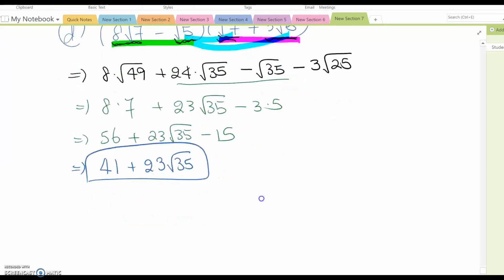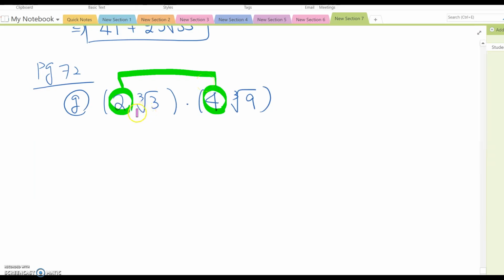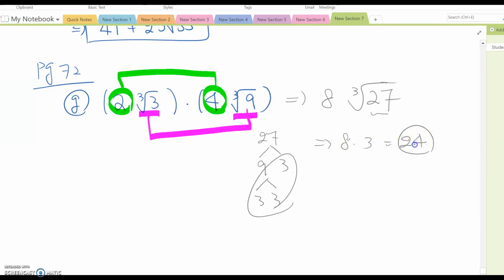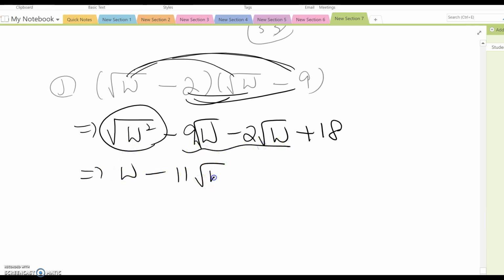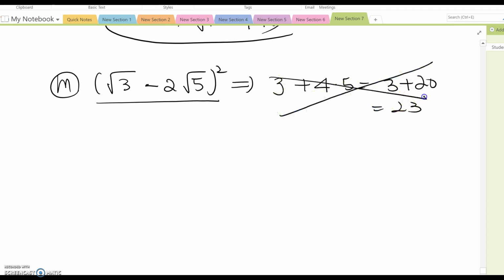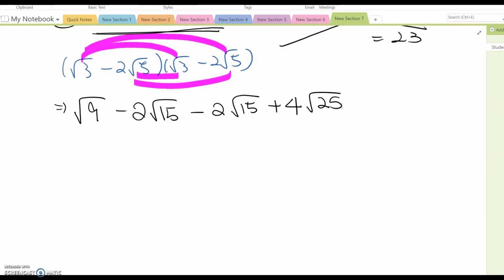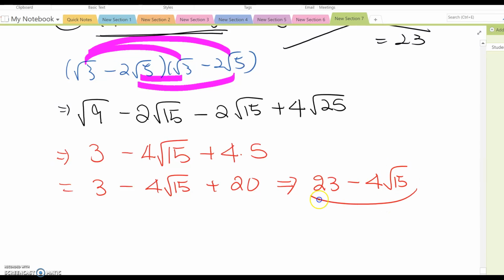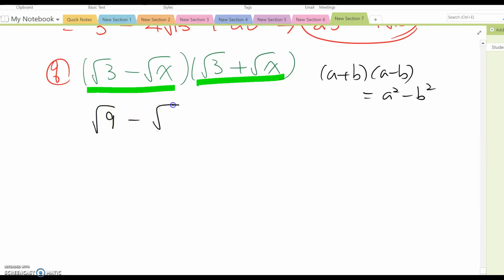4.5: Multiplication of Radical Expressions Part 2